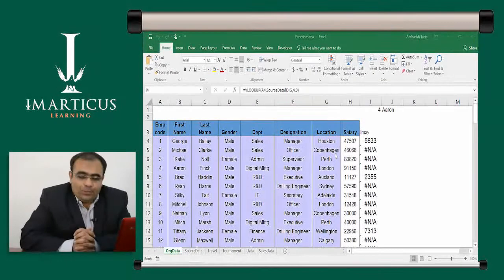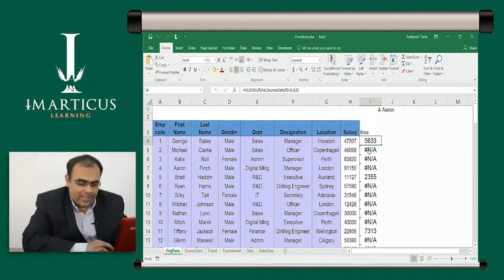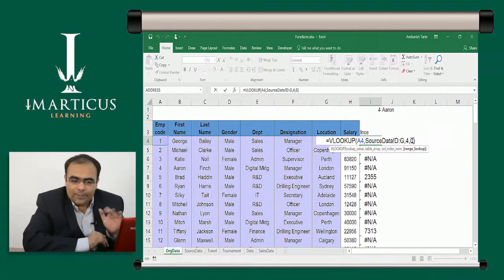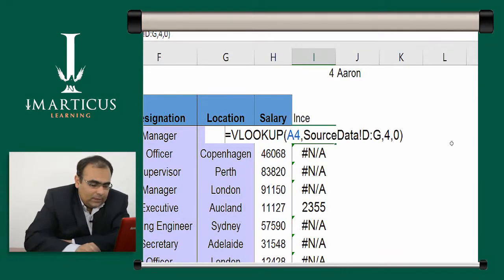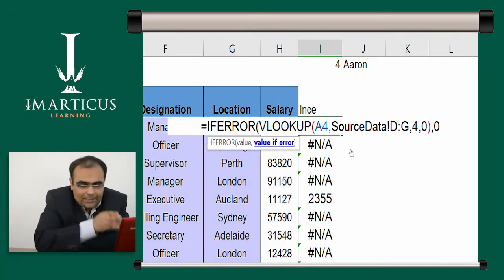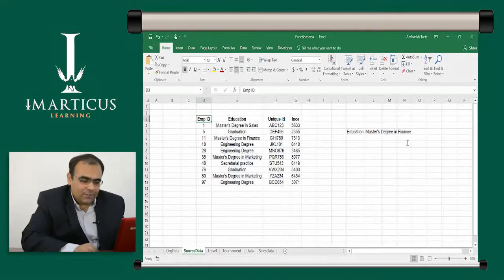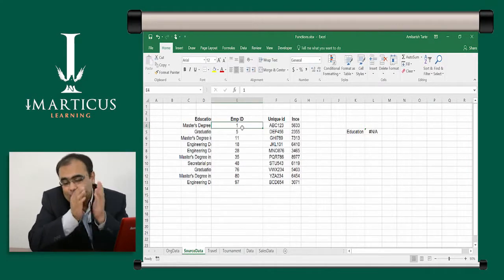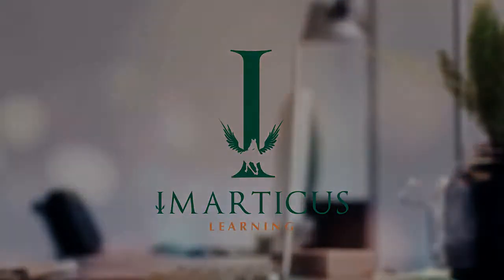Microsoft Excel Tutorials | Basics of Excel - HLookup and VLookup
Get to know about using HLookup and VLookup in Microsoft Excel and other tutorials on Excel.

Imarticus Learning is a professional education institute focused on bridging the gap between industry & academia by offering certified industry-endorsed courses in Financial Services, Business Analysis, Business Analytics & Wealth Management.